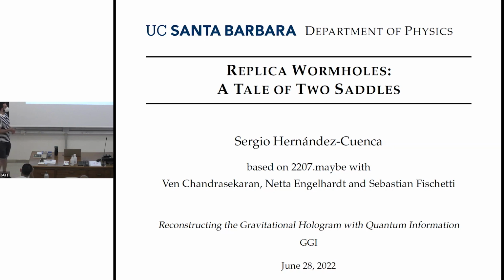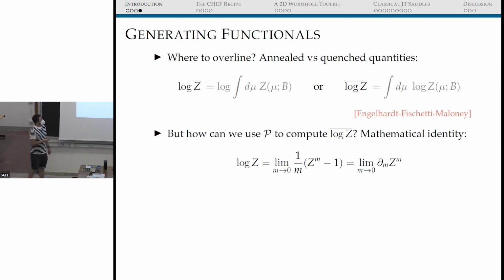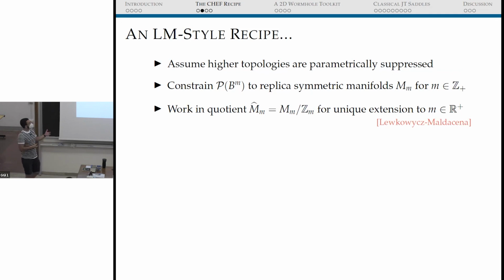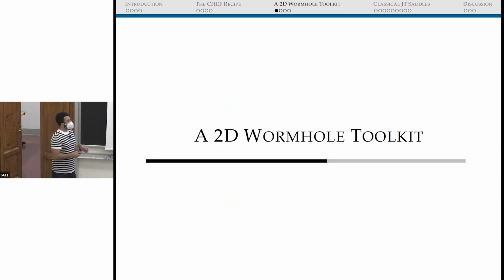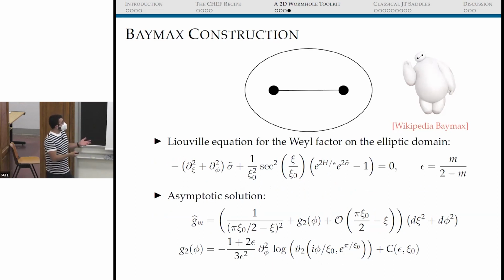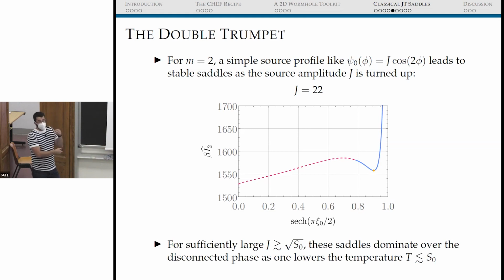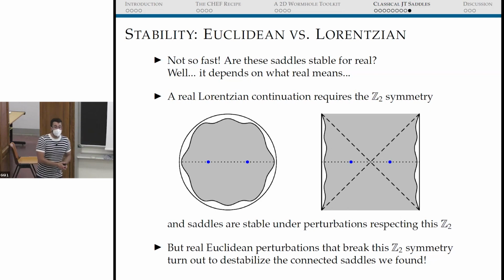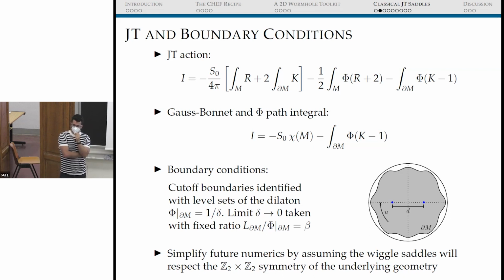Sergio Hernandez-Cuenca: "Replica Wormholes: A Tale of Two Saddles"